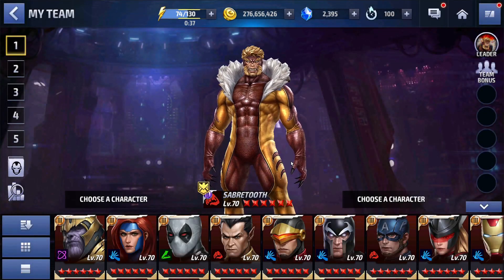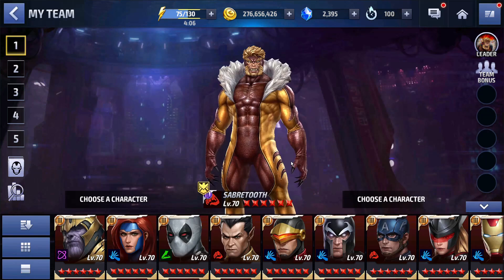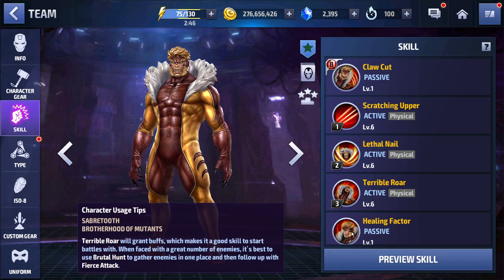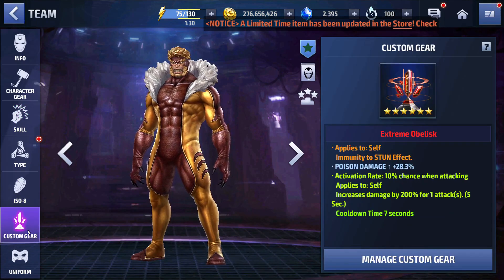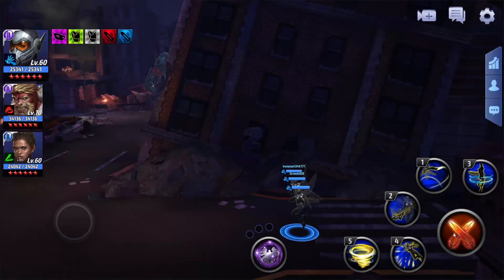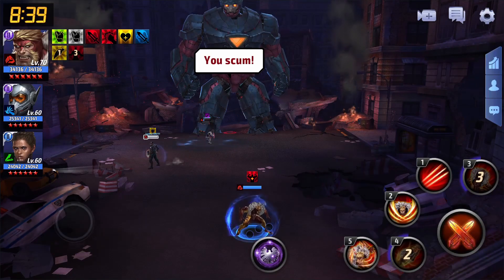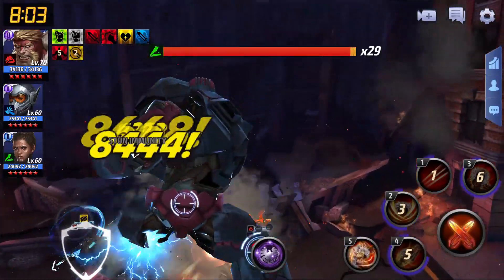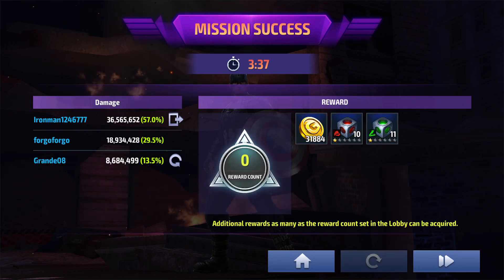Sabretooth could be getting a sweet upgrade, Marvel future fight